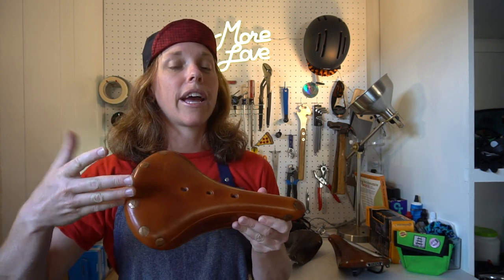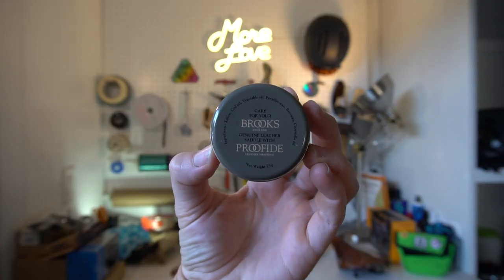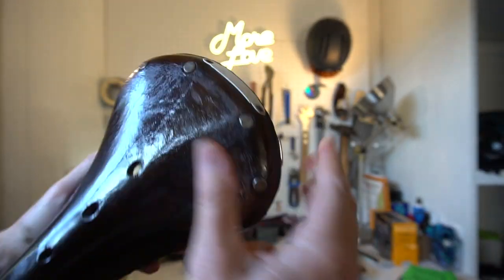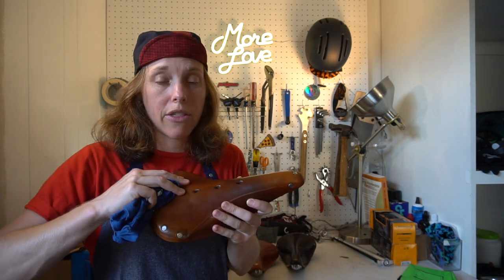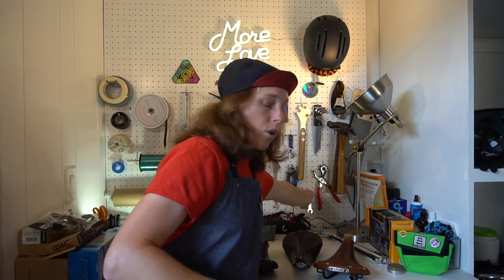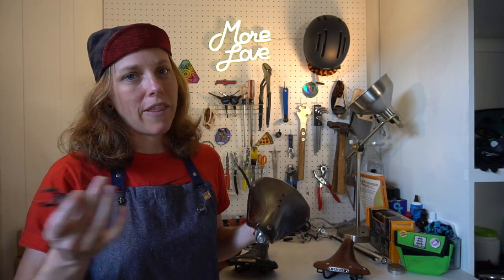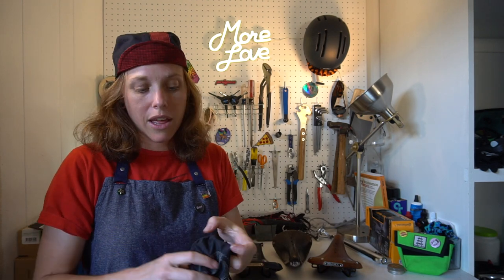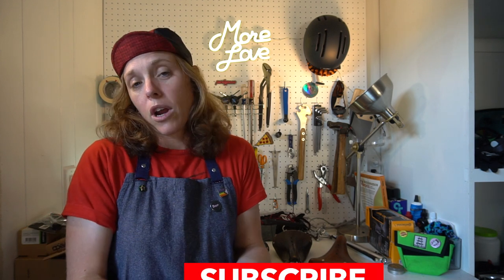How To Care For Your Brooks Saddle: Everything You Need to Know!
Brooks Leather Saddle Care! Talking about the 3 main things you need to keep your Brooks healthy and looking! Also, talking break in period and a peek at my Brooks collection :) Get a Brooks here and help support us Brooks Saddle Cover ($13 on Amazon) Brooks Care Kit

𝙄𝙉 𝙏𝙃𝙄𝙎 𝙑𝙄𝘿:
All about caring for your Brooks saddle! How to Proofide your Brooks, adjust the tension and protect it from the elements.

            Hoping to have t-shirts and swag soon too. THANK YOU ALL for the support !

🧡 Hi friends! We only recommend gear we've used and know is worth the hype! We see that as a pretty sweet win win :D